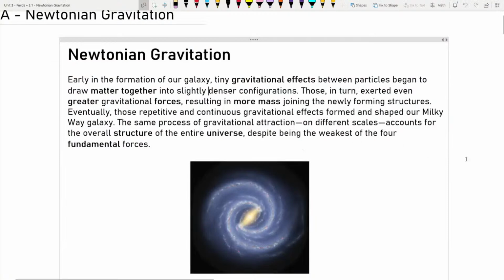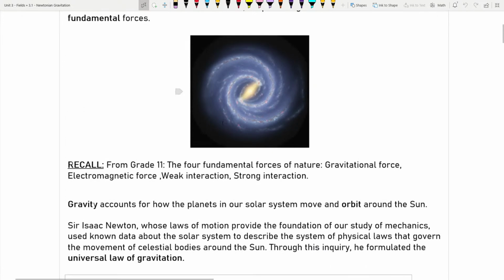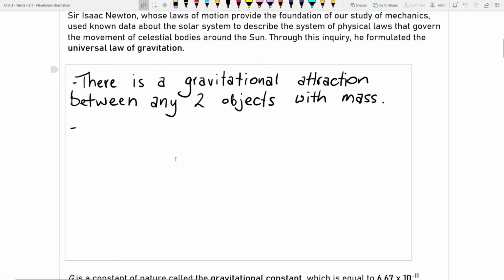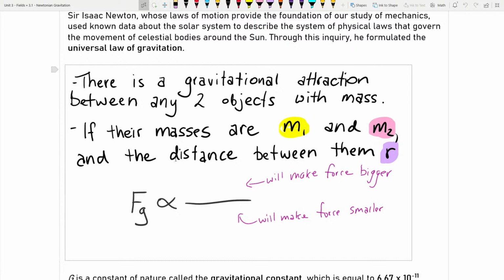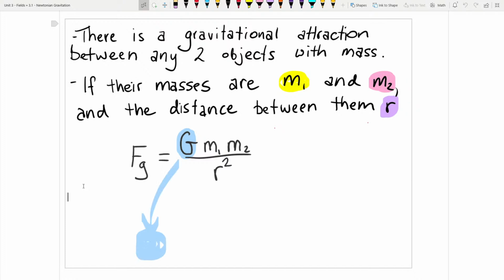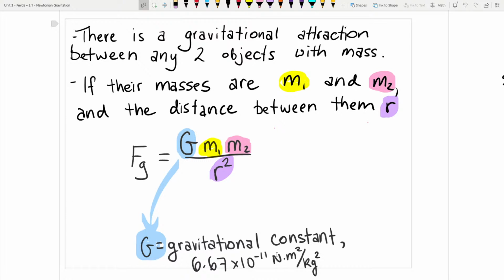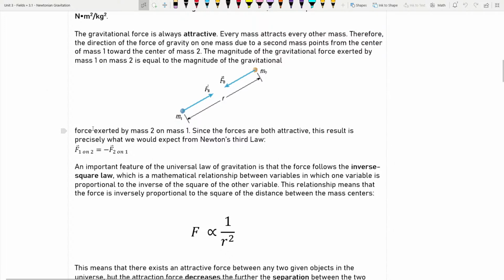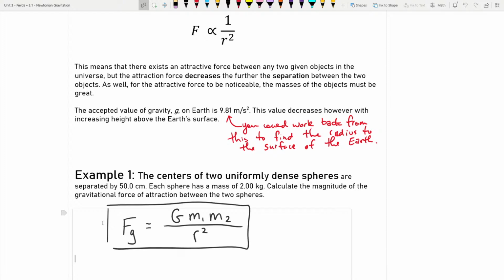SPH4U 3.1 - Newtonian Gravitation